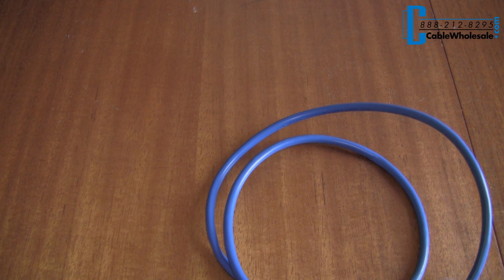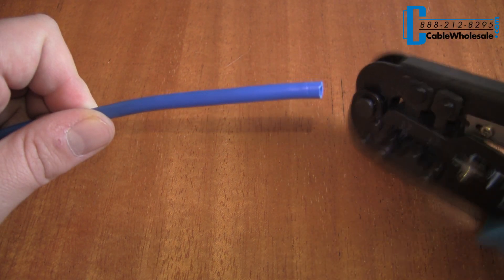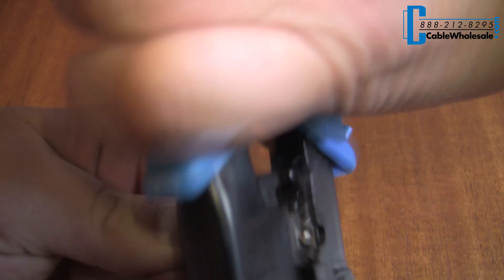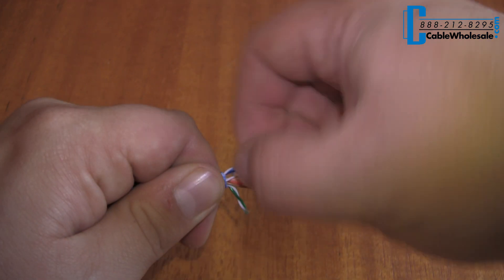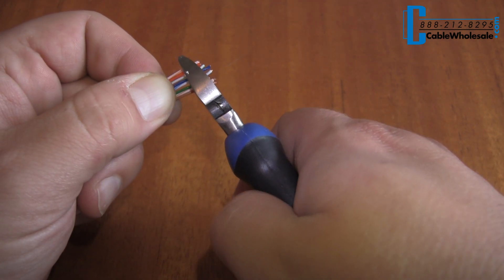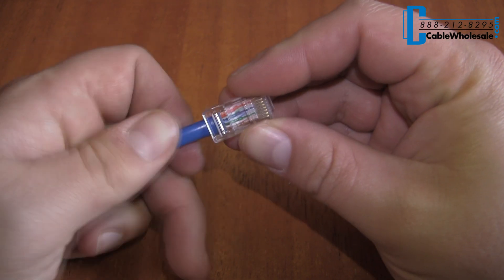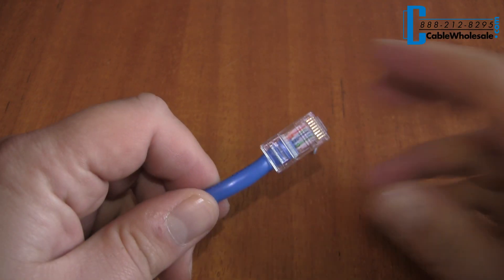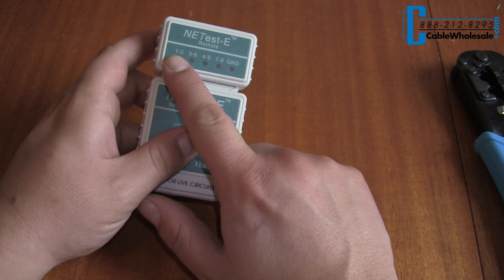How To Terminate and Crimp Cat5e & Cat6 Cables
CableWholesale brings you a simple how-to video to teach you how to crimp your own Ethernet cables. While we are able to demonstrate that this is a relatively easy process, we always recommend using premade patch cables. They are inexpensive, come in a large variety of lengths,  colors and configurations and are a more reliable way to go.

for CAT5E and CAT6 patch cords as well as for all the supplies needed to build your own Ethernet cables. We also carry over 4000 other products including USB, HDMI, security and audio/video connectors and cables.

Also check out our tech article "Making Your Own Ethernet Patch Cable" where we show you step by step how to make a patch cable using rj45 connectors with insert guides.

Wire order (starting from left as pin-side of connector is facing you and opening of connector is facing down):
Orange Striped
Orange
Green Striped
Blue
Blue Striped
Green
Brown Striped
Brown